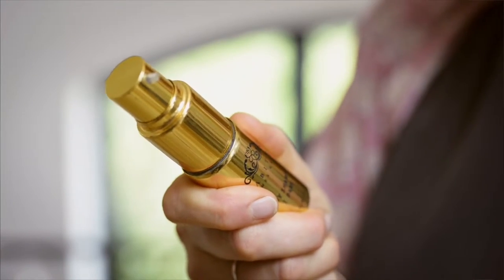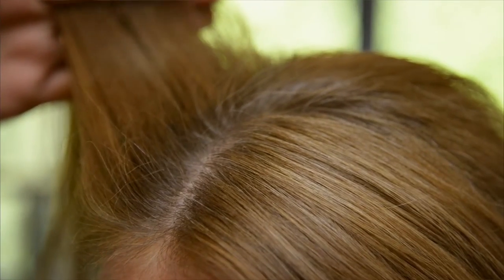Tabitha James Kraan Compact Organic Dry Shampoo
How to use the Compact Organic Dry Shampoo by Tabitha James Kraan. Get the most out of your TJK Hair Organics.